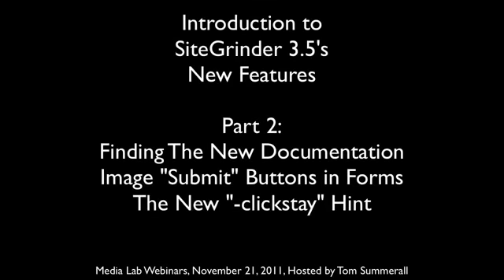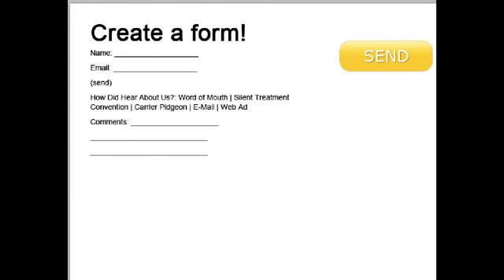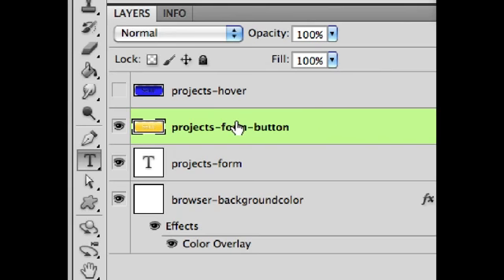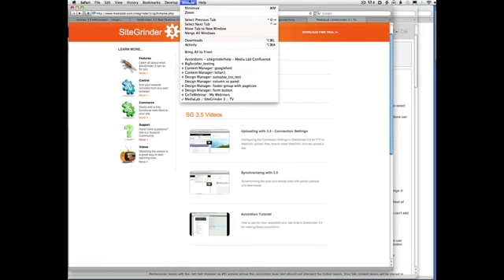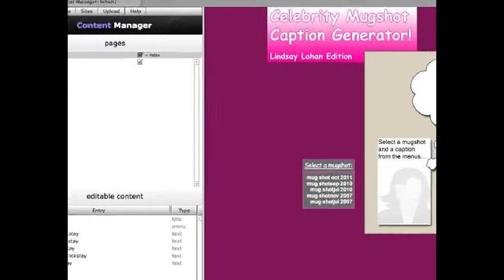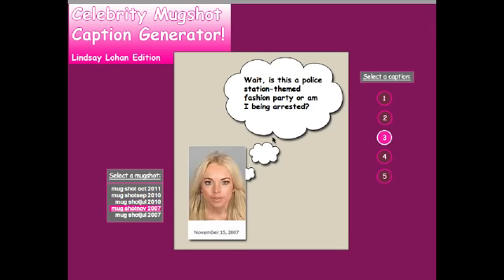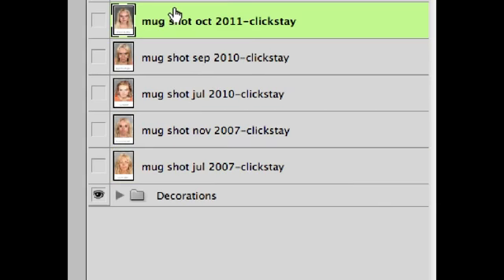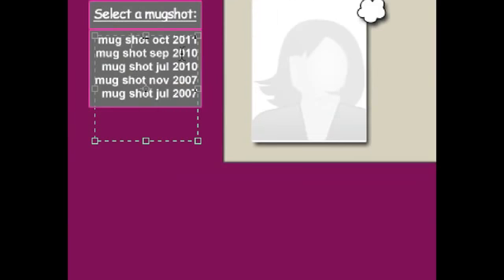SiteGrinder 3 5 New Features Webinar Part 2